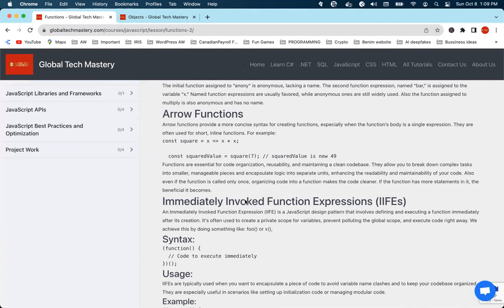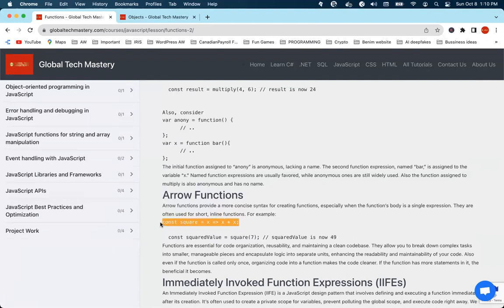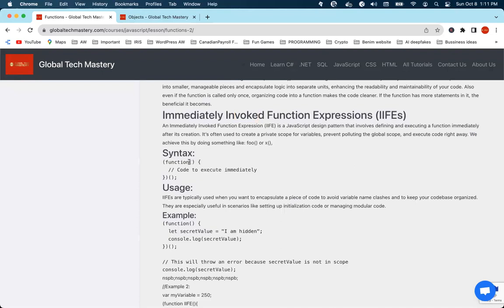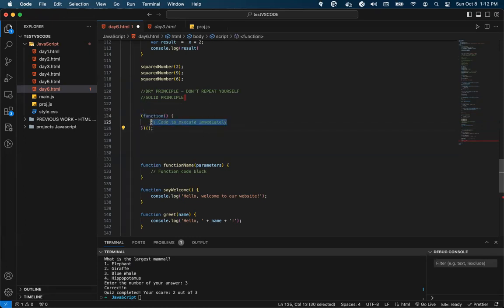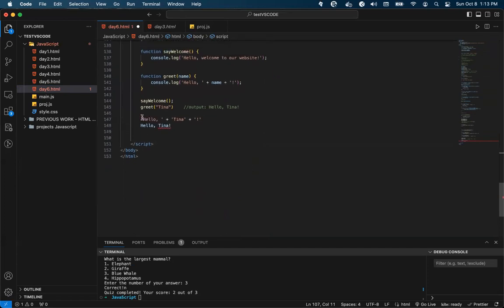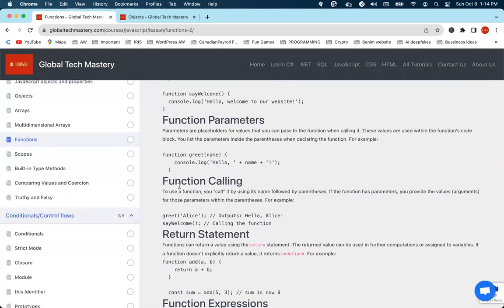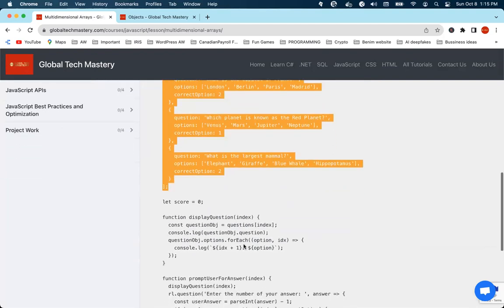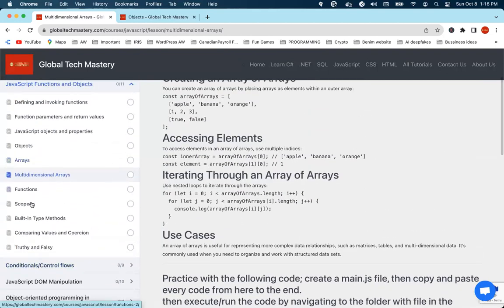Learn JavaScript Functions ( Part D) - Unleash the Power of Modular Code - Day 3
Title: "Mastering JavaScript Functions: Unleash the Power of Modular Code!"

Description:
🚀 Ready to level up your JavaScript skills? Welcome to our comprehensive guide on JavaScript functions, the building blocks of modular and reusable code! 🚀

🔥 In this informative video, we're going to demystify JavaScript functions and show you how to wield their incredible power to enhance your code efficiency and maintainability.

🧐 Here's what we'll cover:
1️⃣ **Function Fundamentals**: We'll start with the basics. What is a function? How do you declare and call functions? Understand the core concepts to get started.

2️⃣ **Parameters and Arguments**: Dive deeper into functions by learning how to pass data to them using parameters and arguments. Discover how functions can be flexible and adaptable.

3️⃣ **Return Statements**: Uncover the secrets of return statements and learn how functions can produce valuable results that can be used elsewhere in your code.

4️⃣ **Scope and Closures**: Explore the concept of scope and closures and understand how they affect how functions work in your programs.

5️⃣ **Anonymous Functions and Arrow Functions**: Learn about different ways to define functions, including anonymous functions and arrow functions, and when to use each.

6️⃣ **Higher-Order Functions**: Discover the power of higher-order functions and how they can simplify your code by treating functions as first-class citizens.

7️⃣ **Best Practices**: We'll share coding best practices and tips to help you write clean, efficient, and maintainable functions.

8️⃣ **Practical Examples**: Dive into practical coding examples and exercises to reinforce your understanding of JavaScript functions.

By the end of this tutorial, you'll have a strong grasp of JavaScript functions and their role in creating organized, efficient, and reusable code. Whether you're a beginner or an experienced developer, this video will help you enhance your JavaScript programming skills.

📚 Join us on this journey into the world of JavaScript functions and unlock the true potential of your coding abilities! 💪💻